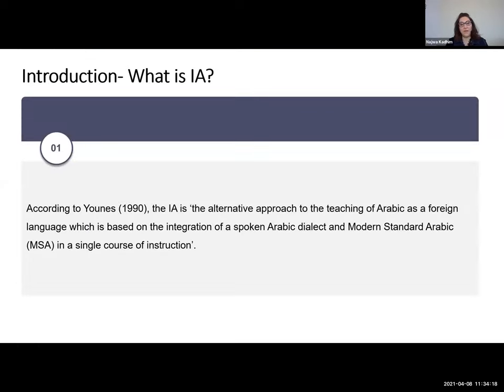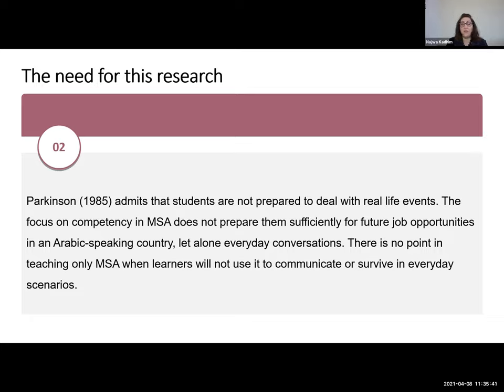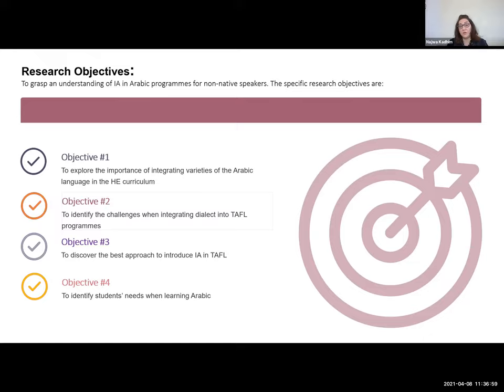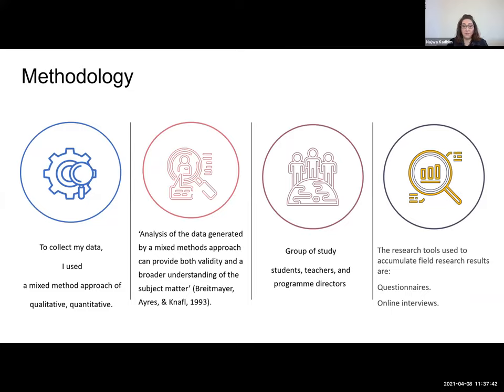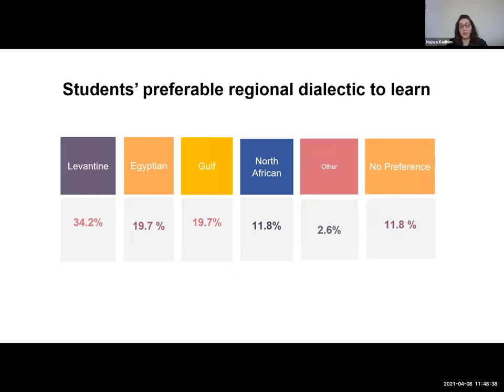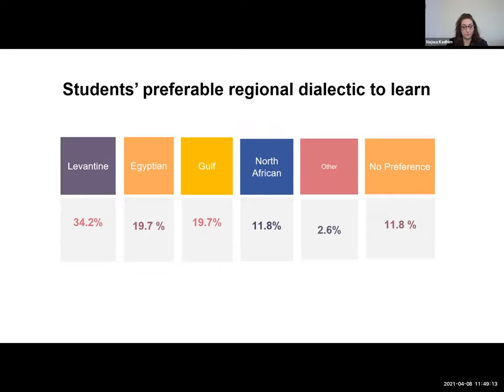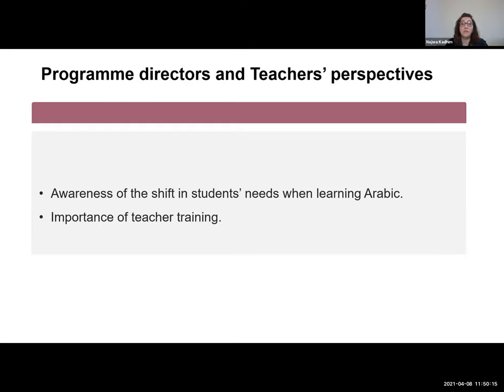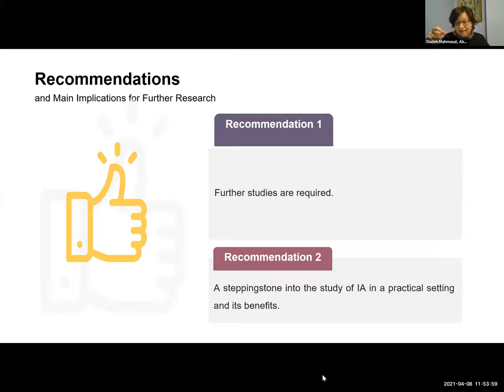Session 1_3. Najwa Kadhim, King’s College University of London, UK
3rd Biennial Arabic Language Teaching & Learning in the UK Higher Education Conference: Arabic in a Globalized World

Day 1
Session 1 Language Variation in TAFL
Chair: Abla Oudeh Mahmoud (IAIS, University of Exeter, UK)

Najwa Kadhim, King’s College, University of London, UK.

Title: What is Integrated Approach? And why it is important when teaching Arabic?

The Problem

Focusing on MSA and ignoring the local spoken dialects when teaching Arabic as a foreign language.

What is missing here? What is being done that is wrong? Do we need to introduce dialects into the course? If so, how and when? Should it be taught separately or simultaneously? Have students been asked what they need, and have their needs been met? Are teachers fully equipped for integrating a dialect? These are the questions that need answers if competence in communication is to be addressed.

Purpose

I am a strong supporter of the integrated approach when teaching Arabic. My past and current teaching experience has made me a firm believer in its strengths when implemented affectively. It can be argued that my teaching approach is quite organic in that I learn my students’ needs and abilities early on and try to cater to their needs.

This suggests that a pure focus on MSA and grammar rather than real communication, frustrates and demotivates students. Parkinson (1985) is correct when he admits that students are not prepared to deal with real life events. The focus on competency in MSA does not prepare them sufficiently for future job opportunities in an Arabic-speaking country, let alone everyday conversations. There is no point in teaching MSA only when learners will not use it to communicate or survive in everyday scenarios.

Methods

I will be summarising few of available literature surrounding the topic of current TAFL programs as well as the efficiency and problems with the IA programmes specific to dialects. In addition, I will be sharing my research methodology including a focus on my field research conducted to support what was gleaned from current research and perspectives on the subject matter.